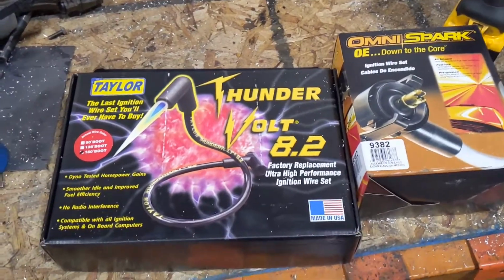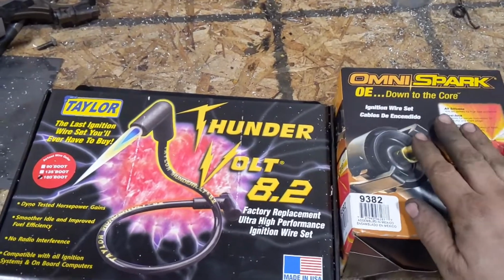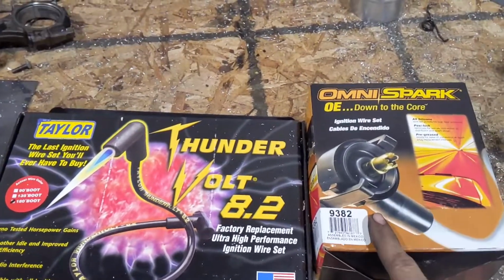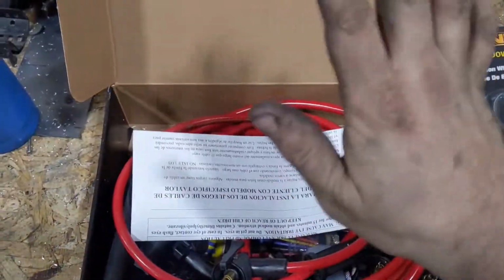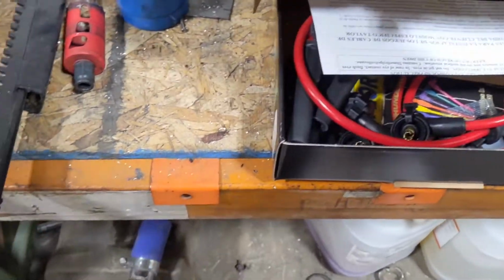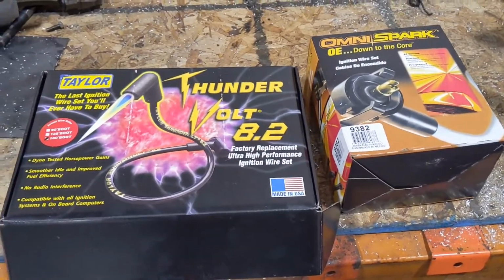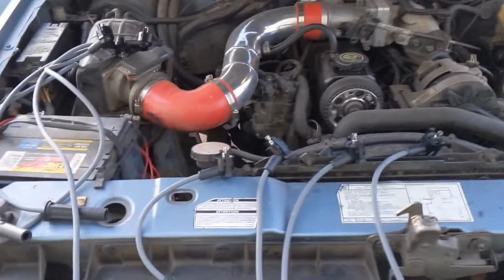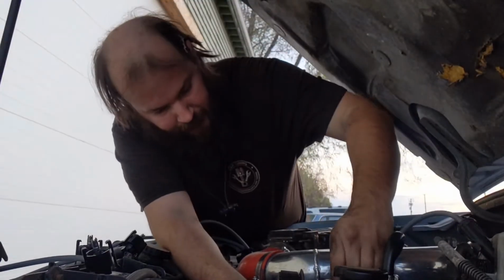Comparing "high quality" wires vs generic "OE quality" plug wires - nothing goes according to plan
This time, we're actually using the dyno! Watch, as I try and fail to compare parts house wires to Taylor performance cables. Nothing quite went right for me, so I don't have much dyno time to show this go 'round.

I apologize in advance for forcing you to stare at my T-shirt.